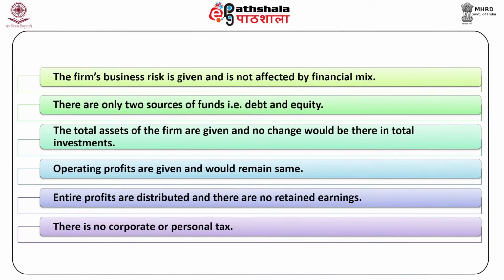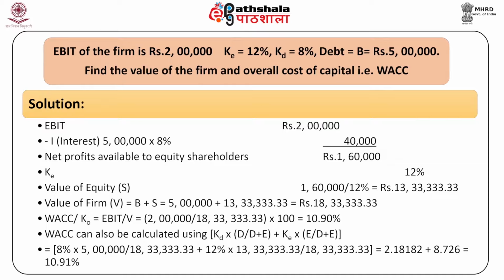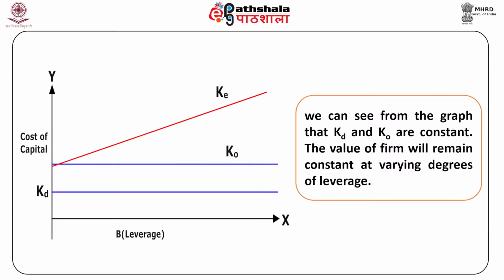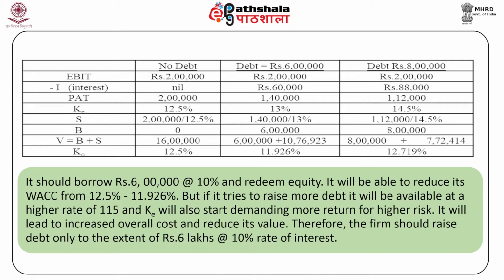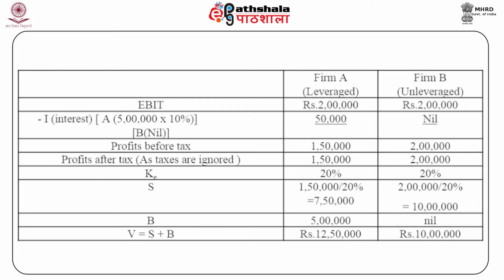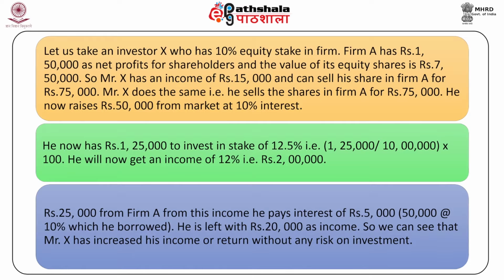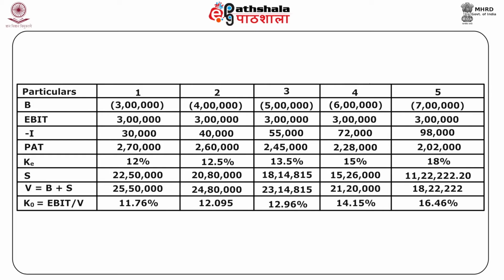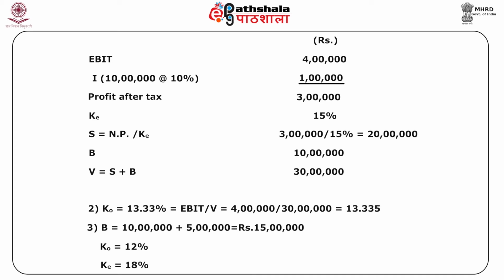Capital Structure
Subject :Business Economics
Course  :Post Graduate